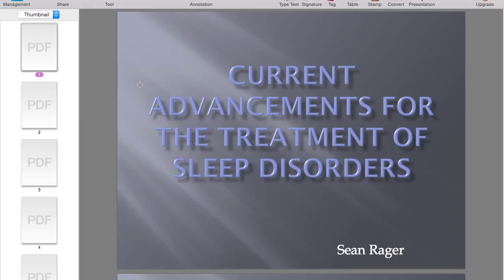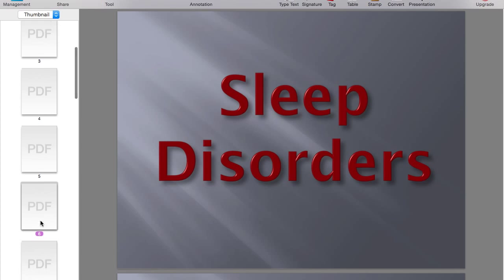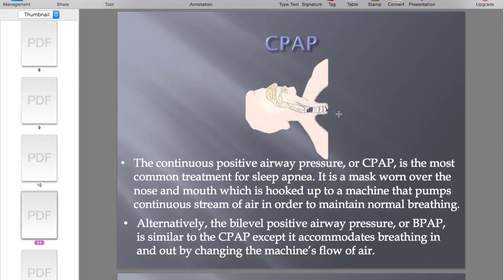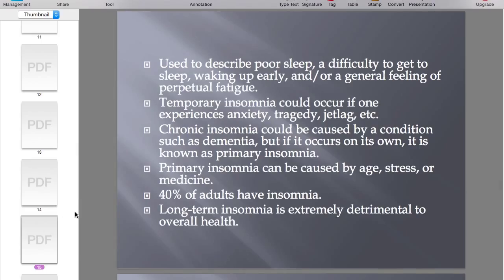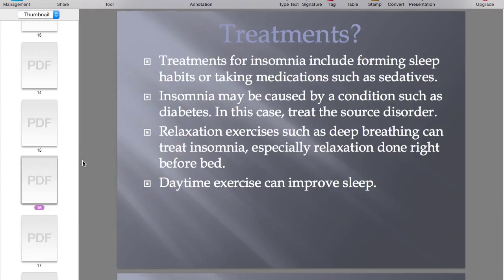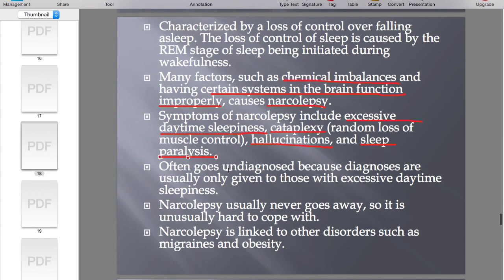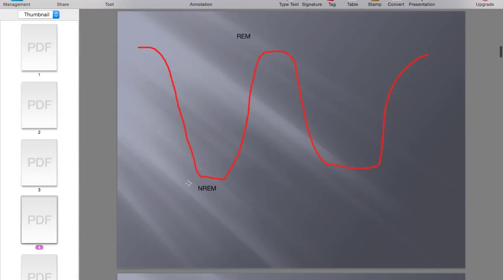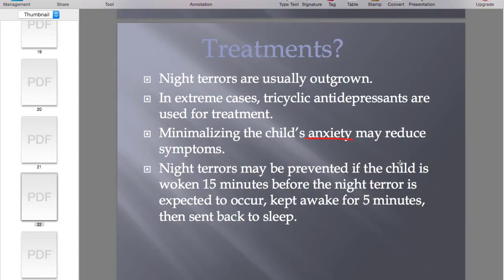What are the newest breakthroughs for treating sleep disorders?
If you like the words "like" or "um", then, man, is this the video for you.

Made by Sean Rager